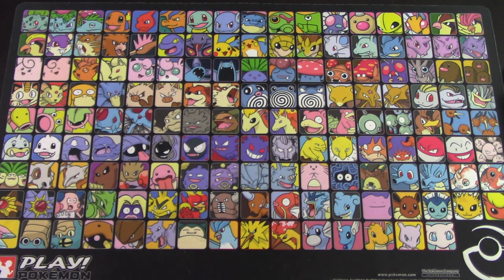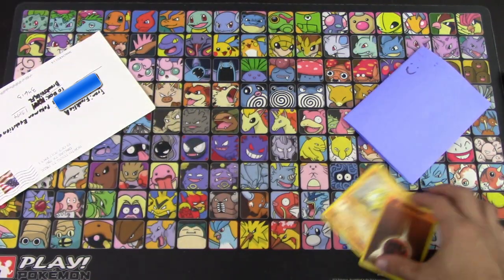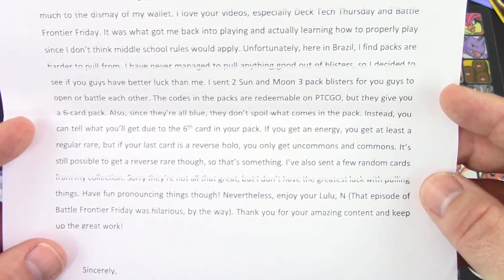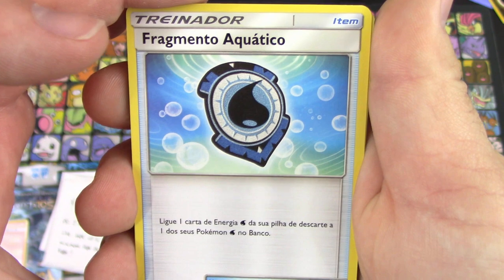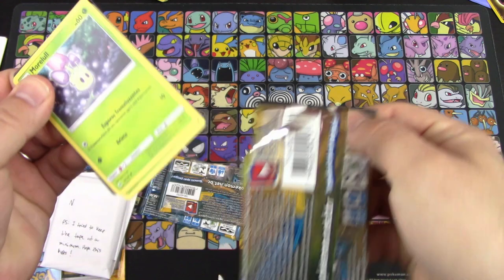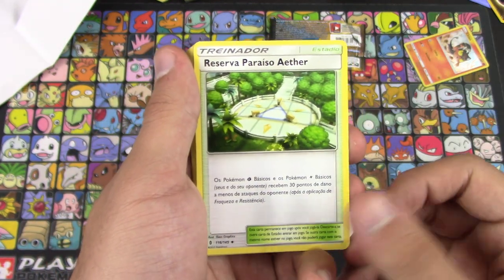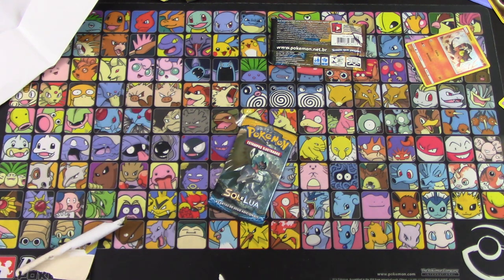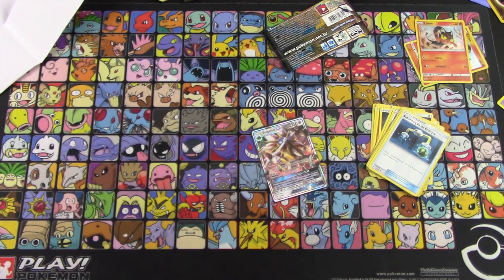Mega Mailbox Mania Mornings #18! | Pokemon Cards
Hello, Pokémon Fans! It's time to open up the mail with more Pokemon cards in this edition of MEGA MAILBOX MANIA MORNINGS! We hope you enjoy the FCBMs and TCBMs from all these awesome people as much as we did!

$20- Lazbreath

Kevin Krust
Executive Producer/Manager